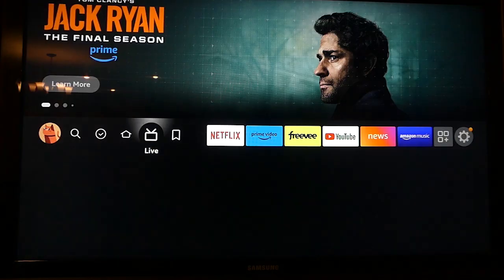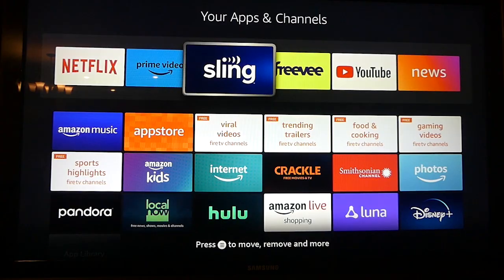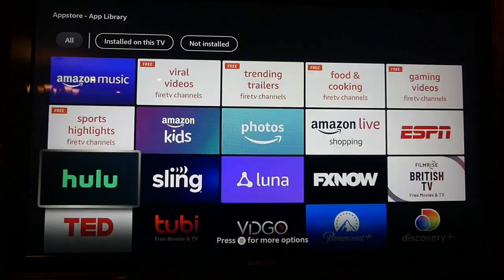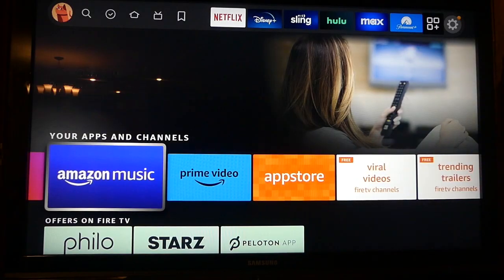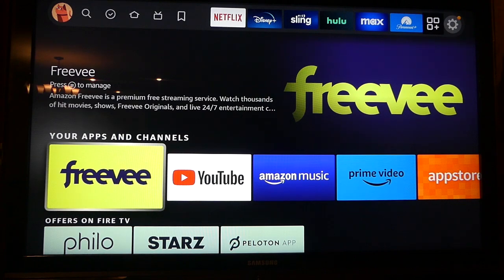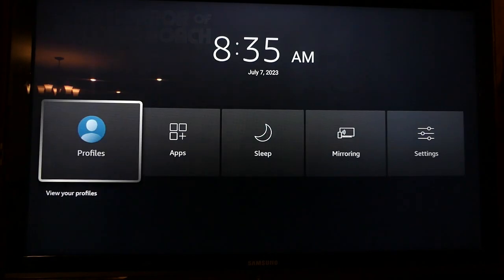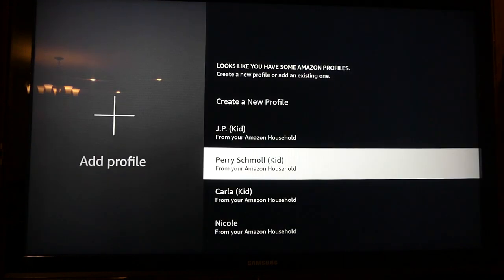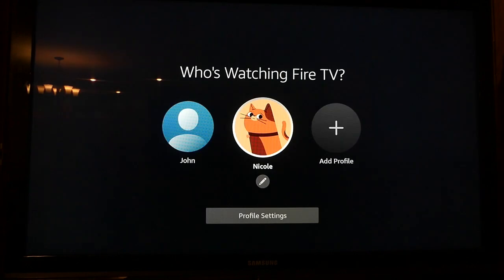Fire TV Settings Hack | How to Set Your Favorite Apps, Hide Others + Create Profiles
If you have a Fire TV device and aren’t using three simple settings, you could be wasting time and not getting all you can from the streaming media player.

In this short Fire TV hack video, we share three settings you can use when setting up you Fire TV Sick 4K Max or other Fire TV streaming device to get to your favorite streaming apps faster.

See how to set your favorite apps in the home screen skinny bar, remove apps from the Fire TV home screen, and add up to 6 Fire TV User Profiles you can use to completely personalize the Fire TV home screen for users on your account.

Quick Jump Sections:
0:00 - How to set your favorite apps on Fire TV devices
0:41 - Where to set your favorite apps on Fire TV
2:05 - How to hide apps from your Fire TV home screen
3:20 - How to create user profiles on Fire TV devices
4:50 - Bottom line

🔵 How to Cut the Cord on Cable in 2023